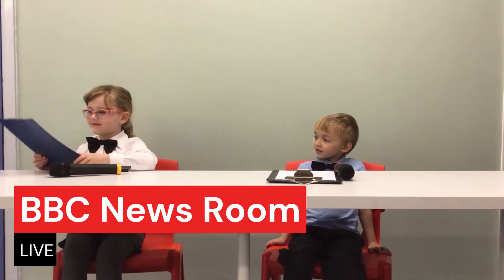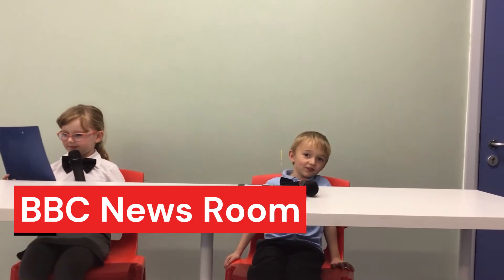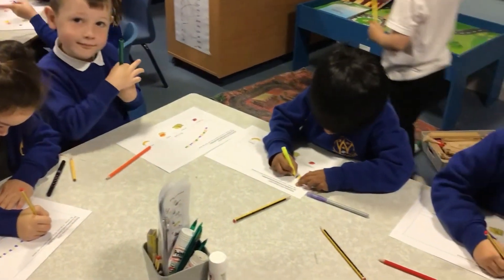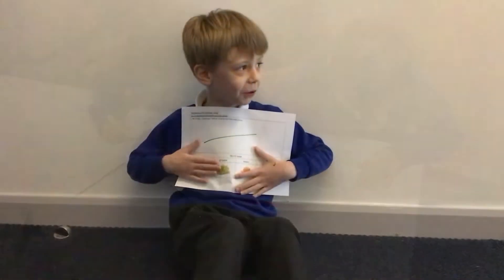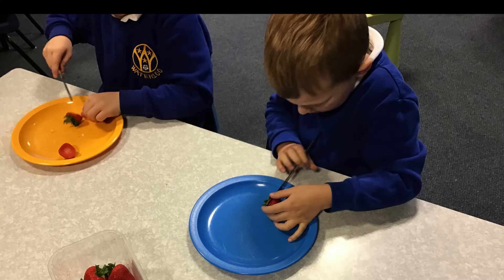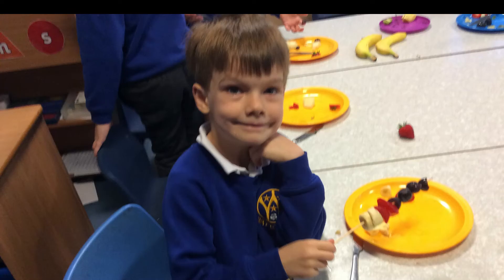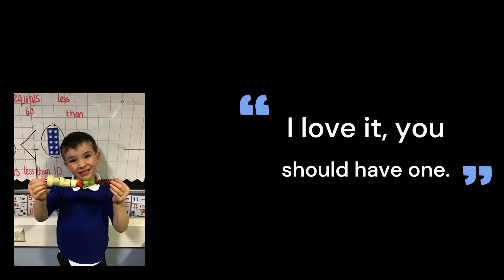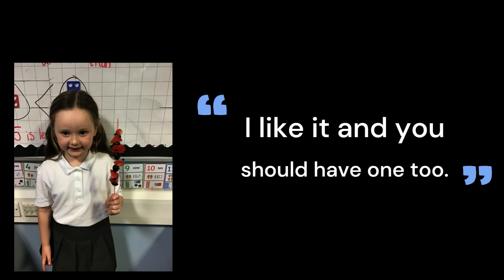Year 1 - Enterprise - Fruit Skewers